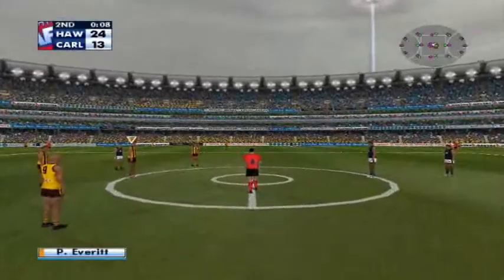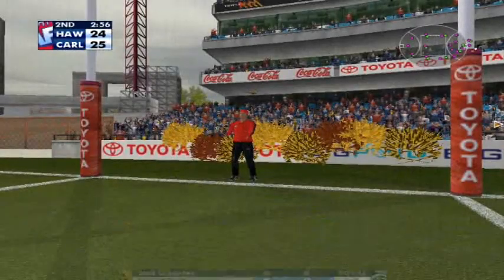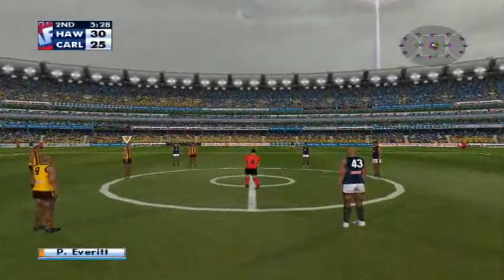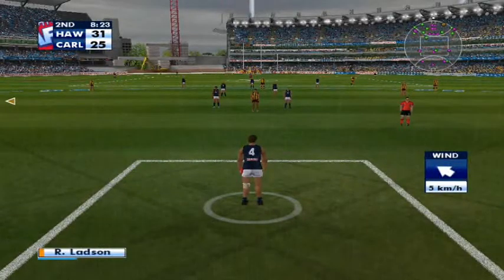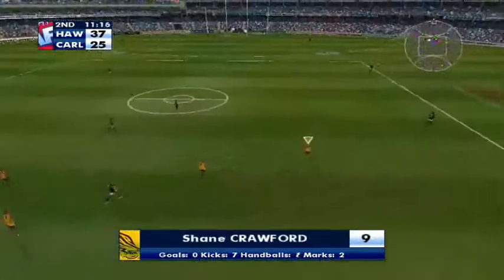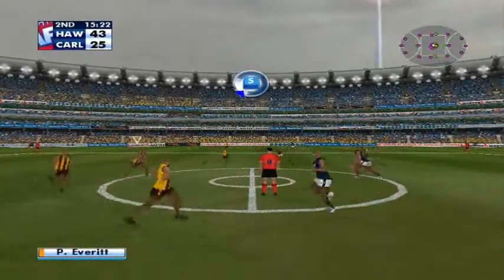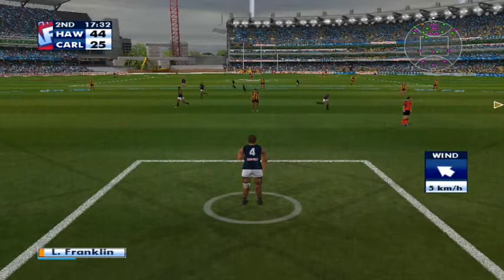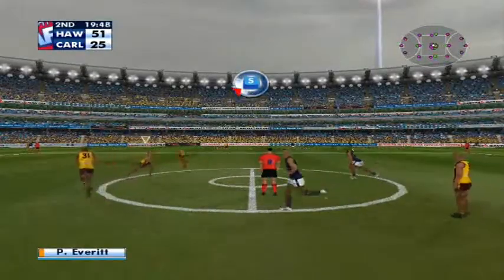AFL Priemiership 2005 Hawthorn Vs Carlton Q2